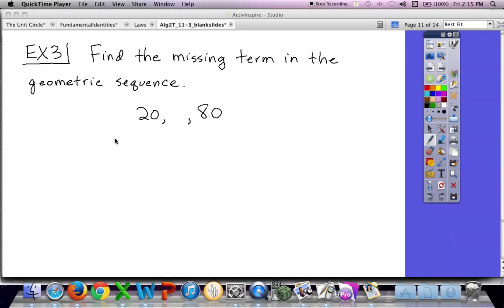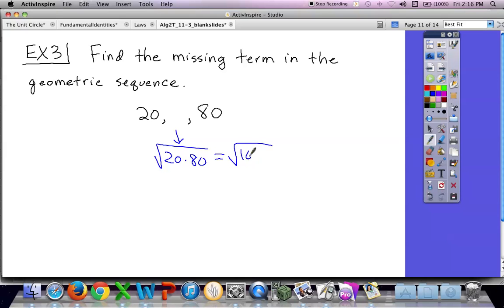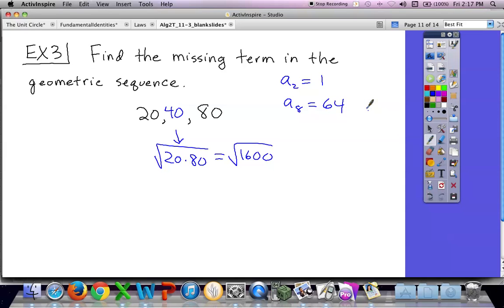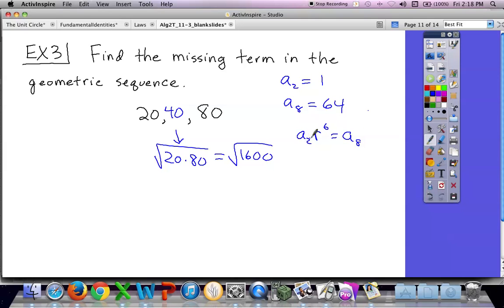Alg2T 11 3 9